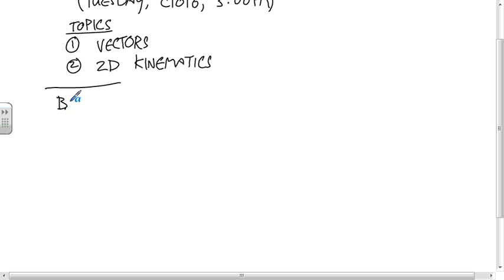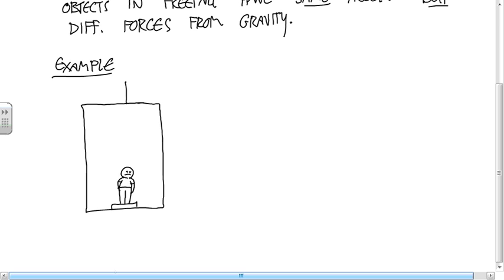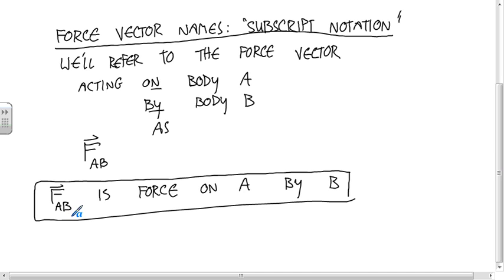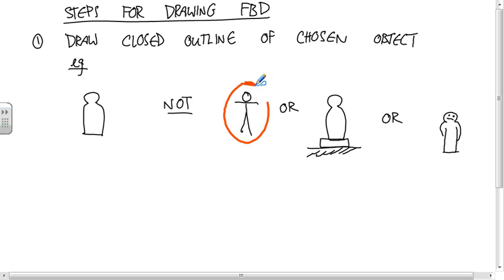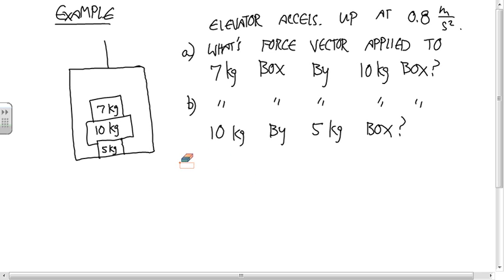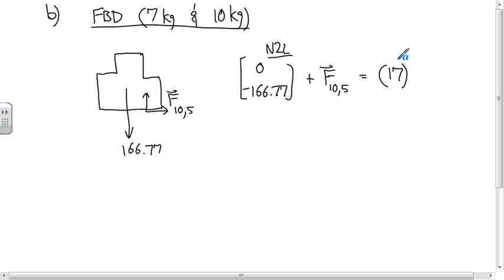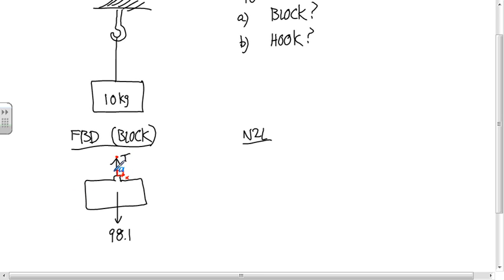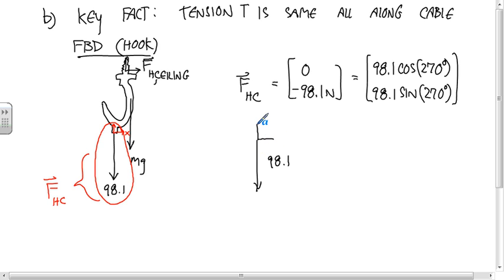Physics 1110: Wednesday, 10/9/13